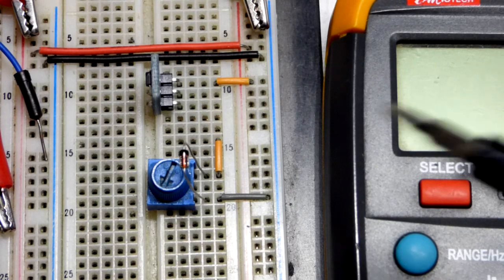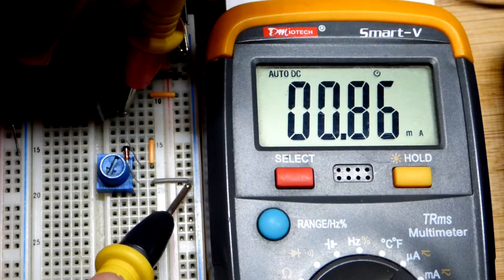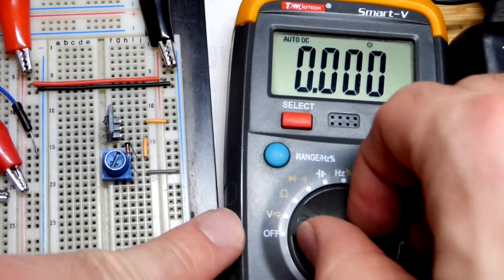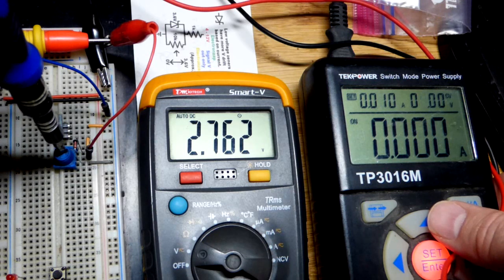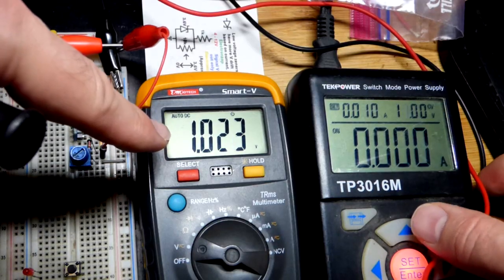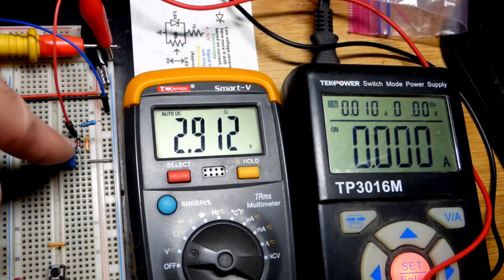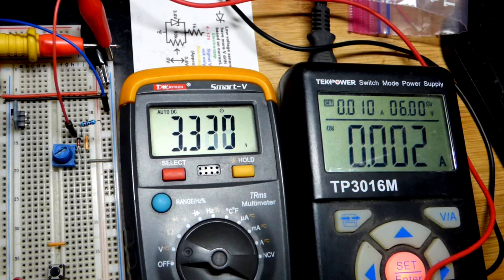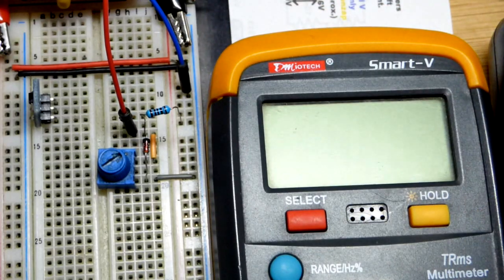Bonus vid measuring 3V6 zener diode that helps steady trimpot output